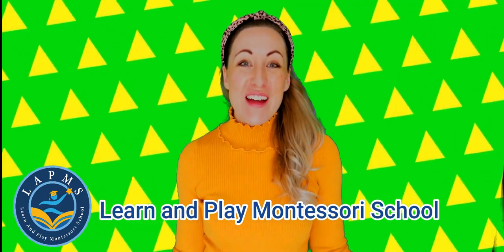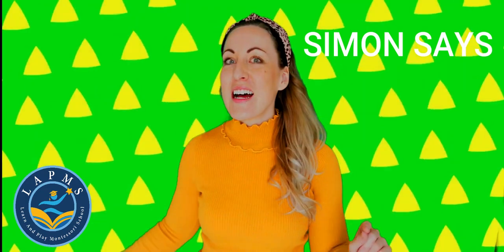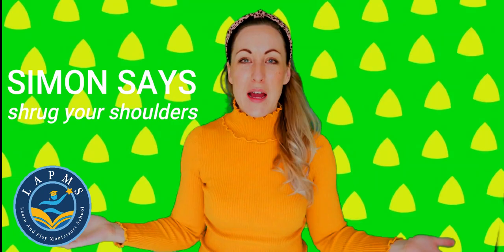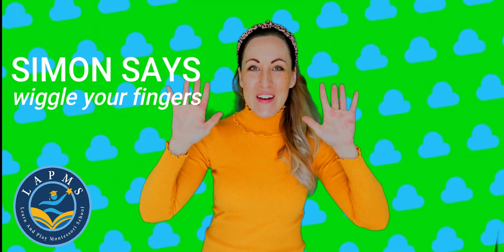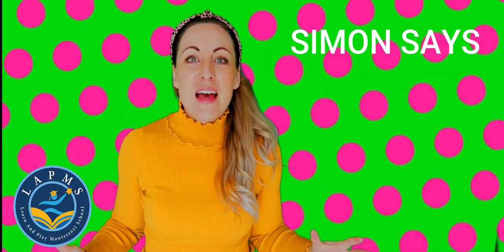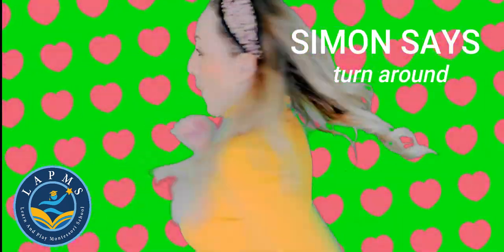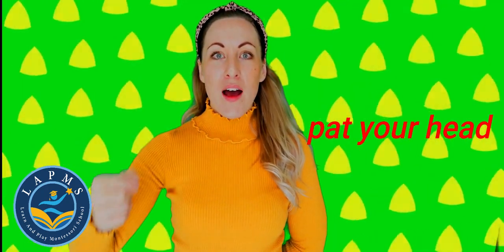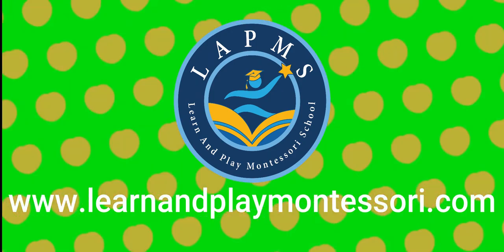Simon Says for Kids - Brain Break & Music Game for Preschool & Kindergarten - Learn & Play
Let Miss Emily lead you in a fun game of 'Simon Says for Kids.' You only do the action when she says 'Simon Says,' and it gets faster and faster.  Fun, 'brain break' for children with exercise. Learning the Montessori way means learning with our whole minds and bodies. Plus parents - you need a break.

Learn more about our online Montessori preschool and kindergarten programs